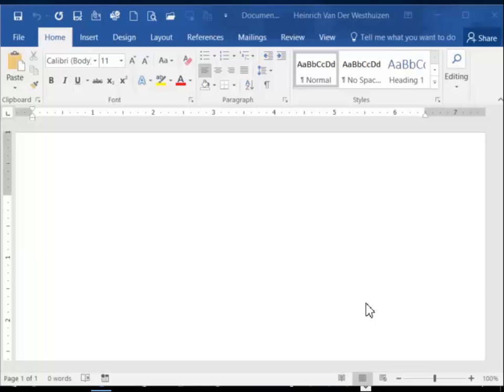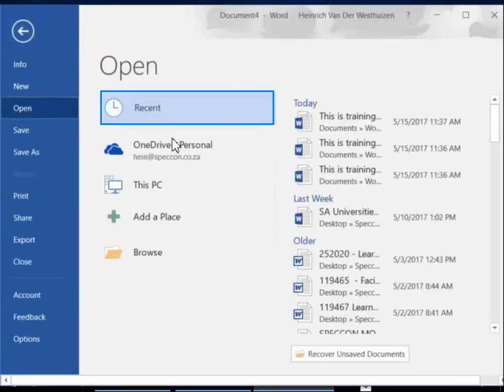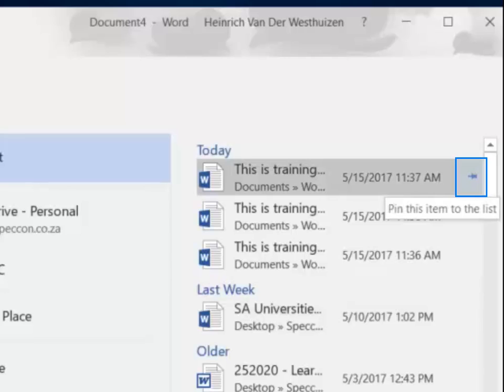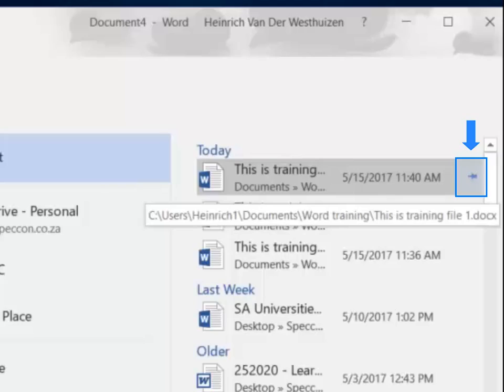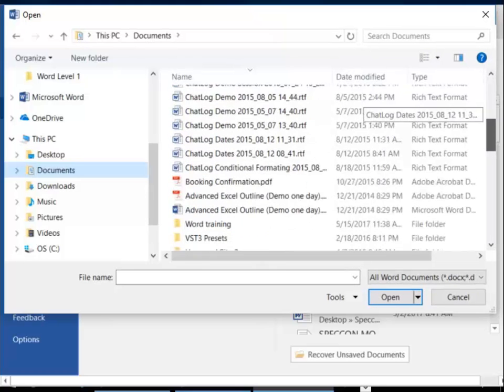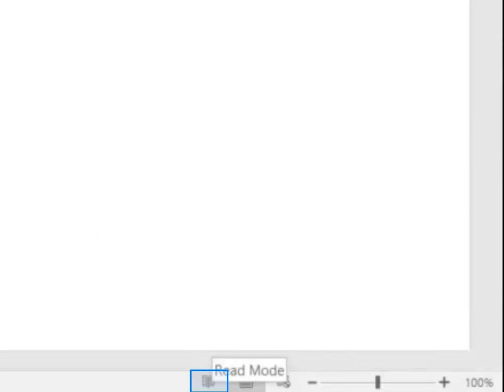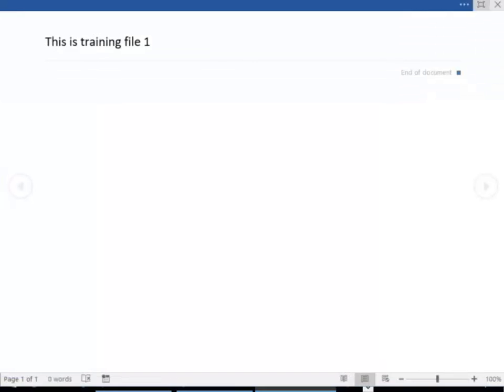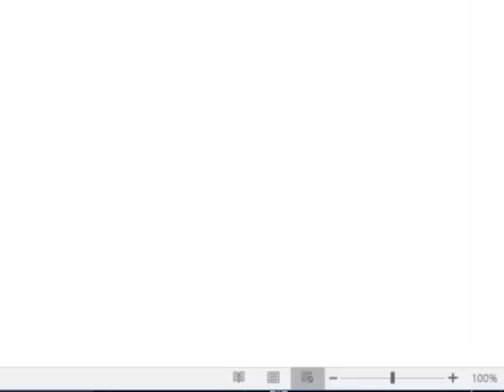2017 MS Basic Word Unit 1.4